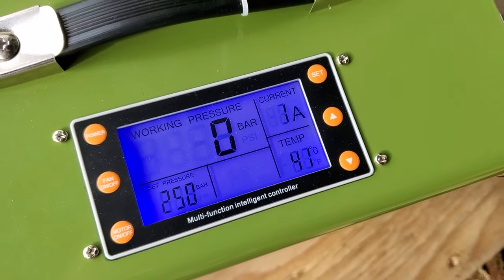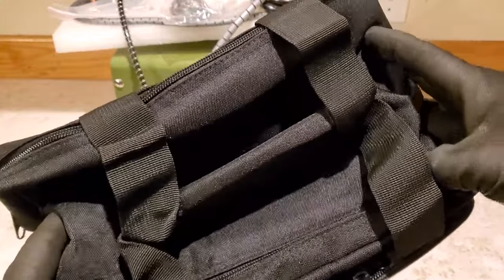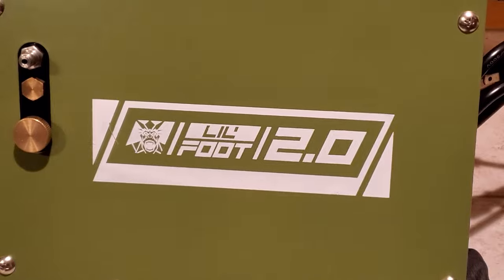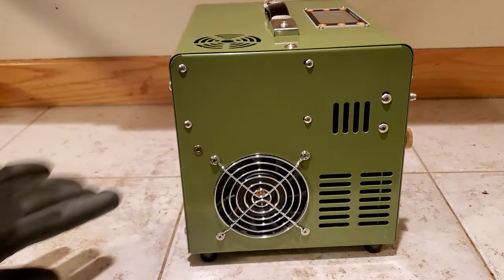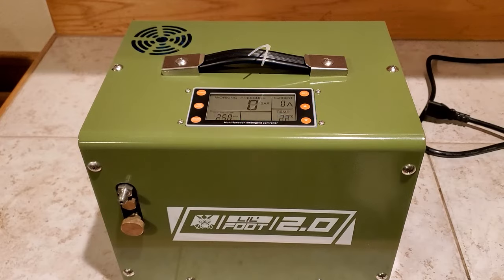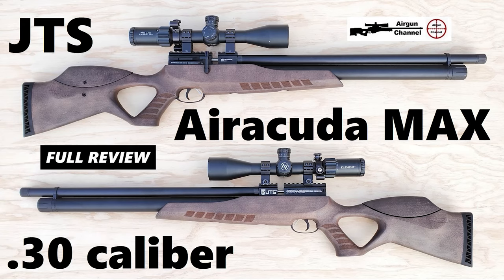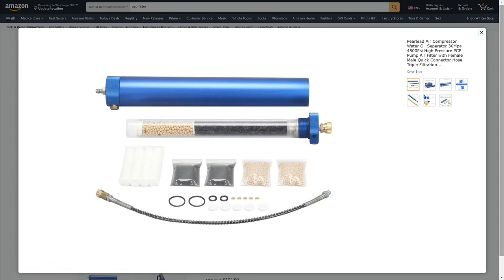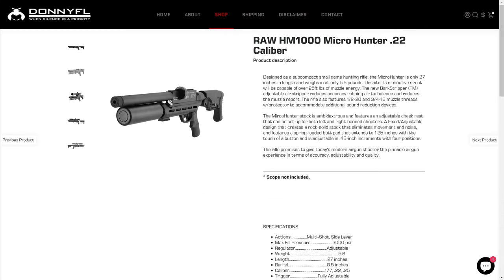Lil' Foot 2.0 PCP Compressor Review (on SALE) Affordable PCP Rifle Pump Portable Air Compressor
The new Lil' Foot PCP compressor offers an outstanding value in the world of PCP air compressors. These quality PCP air compressors will pump your PCP rifle up with good dry air in a matter of minutes. The Lil Foot PCP pump also have Auto-Shutoff, and many other great features. It comes with everything you need to start filling your PCP rifle up to 4500 PSI or 300 Bar. This video willgive you an up close look at the LIl' Foot as well as tell you how to operate and maintain the compressor througout it's life.

The new Lil'Foot PCP Compressor is available now ar DonnyFL.com by clicking